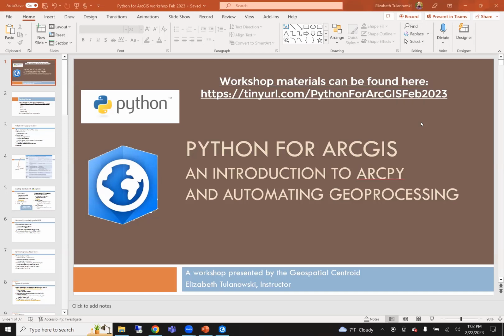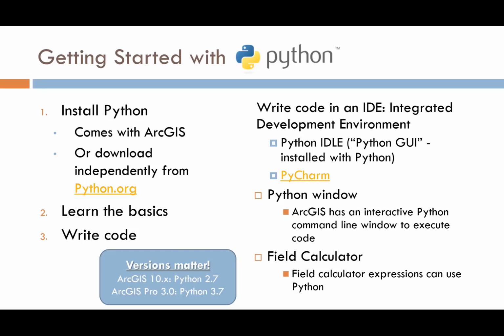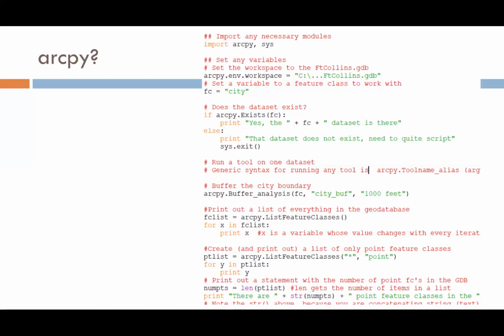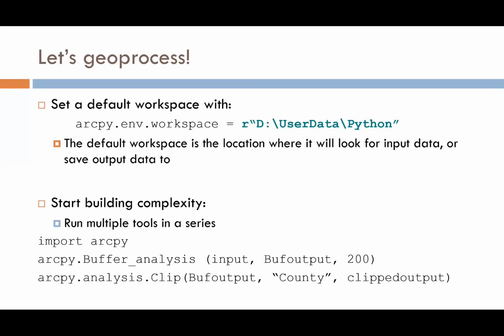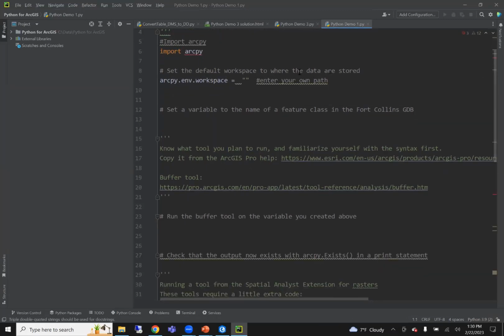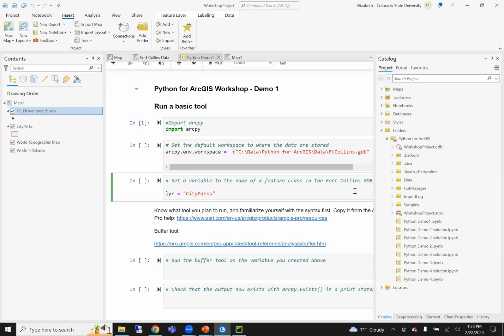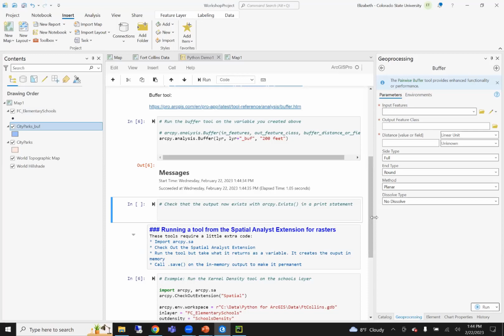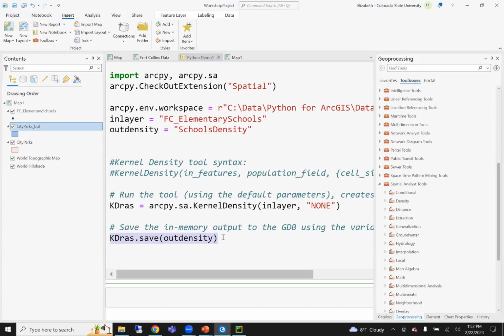Python for ArcGIS Part 1- Getting started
Python for ArcGIS Workshop
Presented by CSU's Geospatial Centroid, Elizabeth Tulanowski

Part 1 of 3 videos for this 3-hour workshop
Part 1 covers arcpy and running basic tools